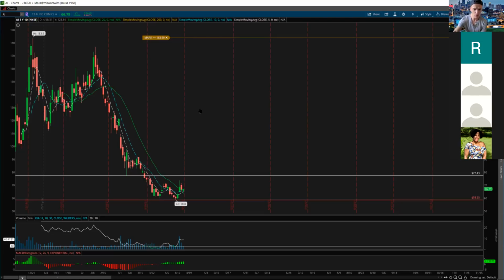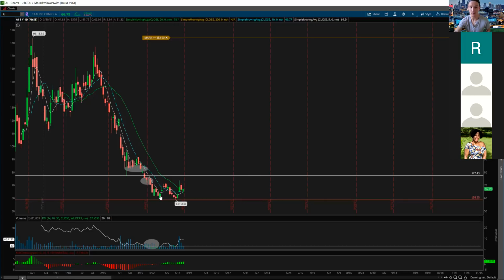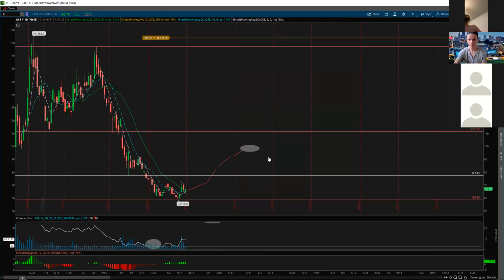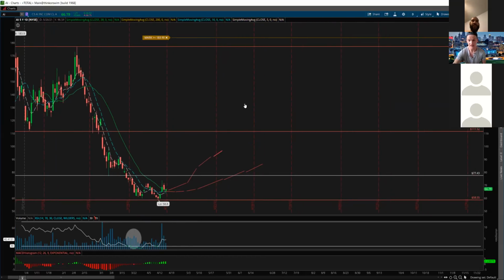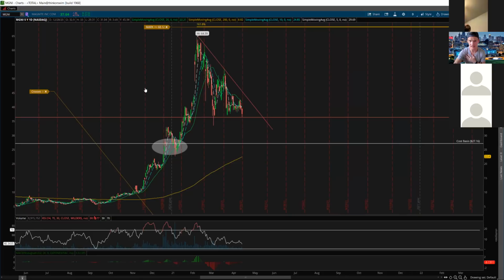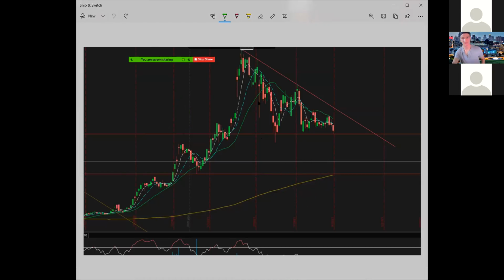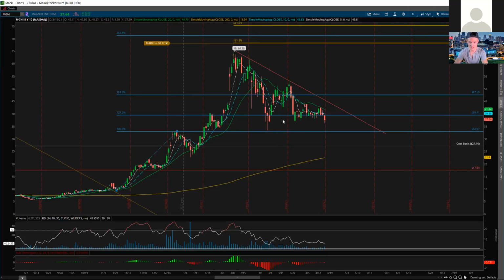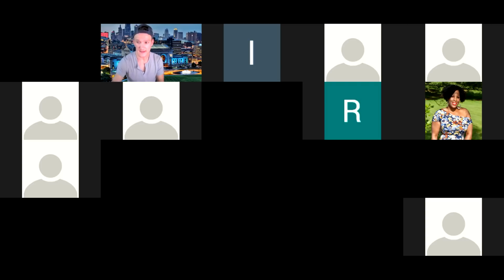Ashton Trading Strategy Lesson w/Ashton | 04/16/21 | The Wealth Squad